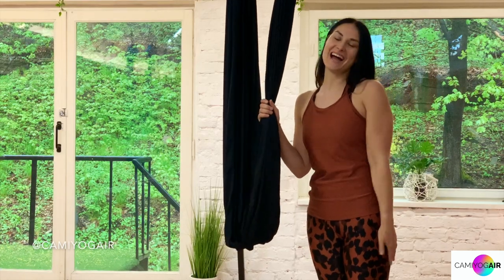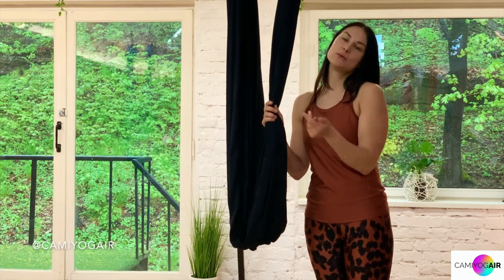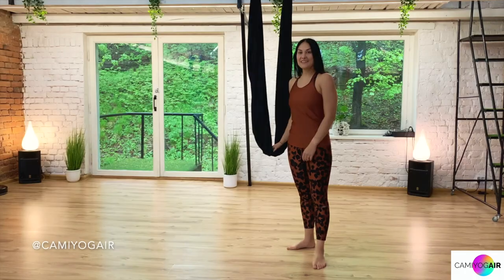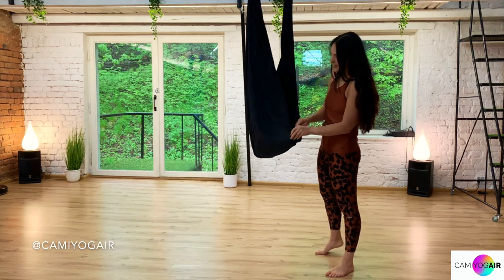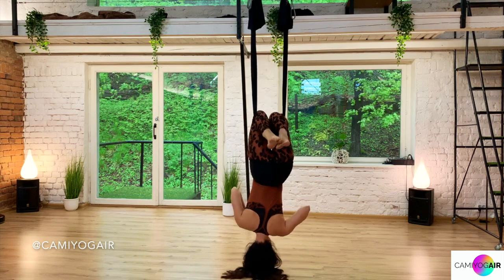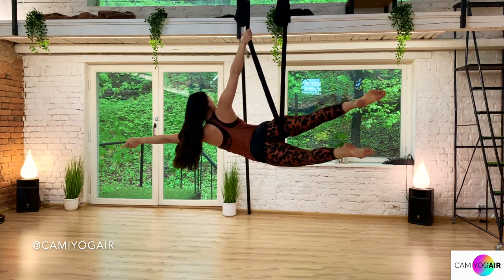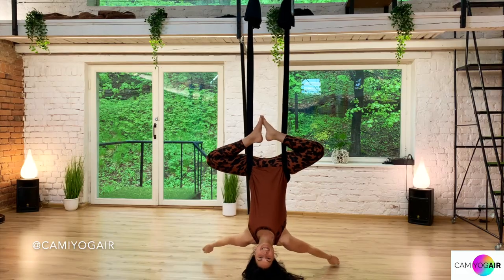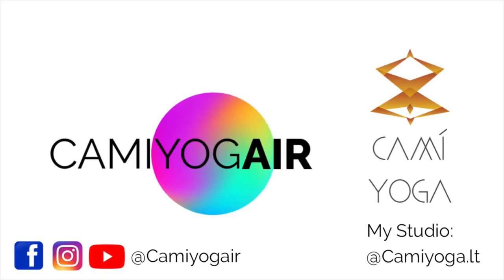Aerial Yoga Lesson - Goddess Pose Tutorial | Flips & Tricks Class | CamiyogAIR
In this aerial yoga flips & ticks series we will cover - Goddess pose👑 tutorial together with flip-drop and other poses from that position😊👌🎥 Goddess pose is a good hip opener that can lead to wide angle, cobra or acrobat pose with the fun flip-drop down as transition to Back Straddle🤸🧘‍♀️ This aerial yoga class is suitable for intermediate or advanced aerial yoga practitioners.

Song: Chill - sakura Hz